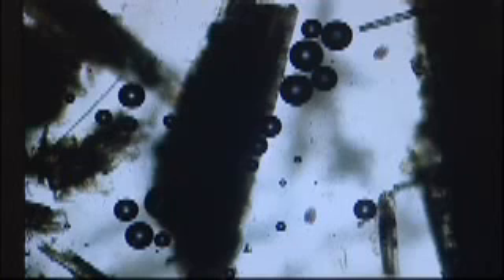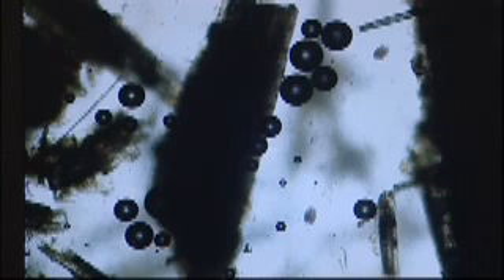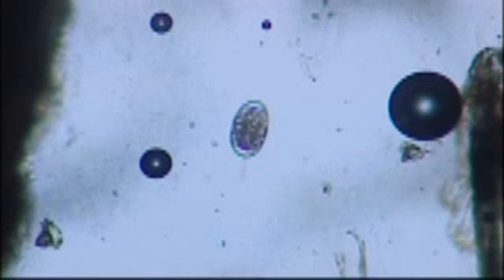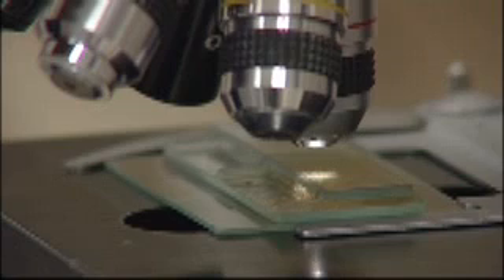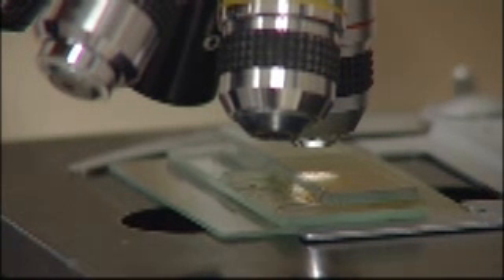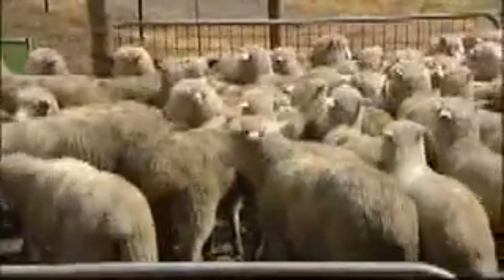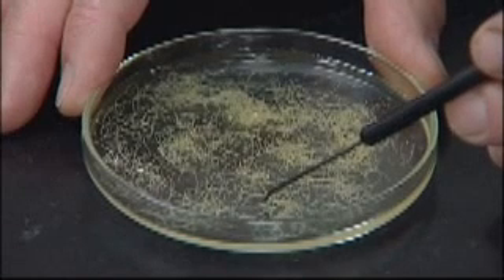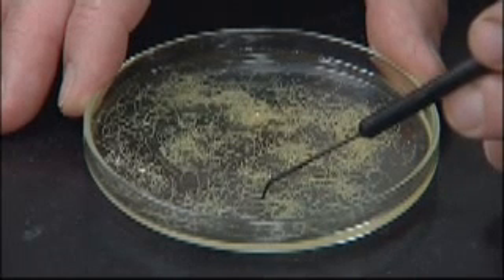New Barber's pole test (episode 1)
Barbers Pole Worm is a blood sucking sheep intestinal worm that can cause significant losses in flocks from New England through to Queensland. A fast and effective way to test for Barbers Pole Worm in sheep and to allow farmers to see the level of infection in a particular flock will be tested in the paddock this spring, with the hope of it becoming available next year.